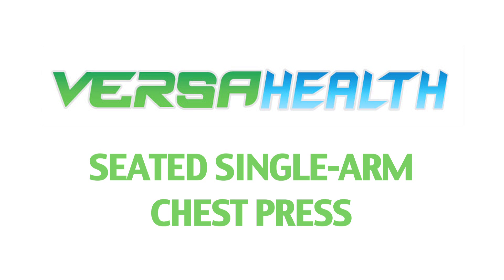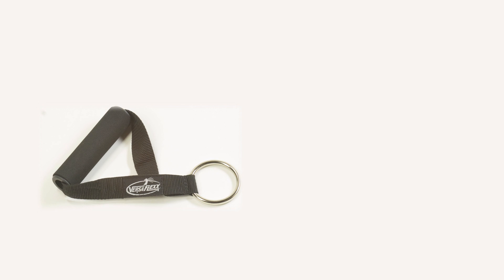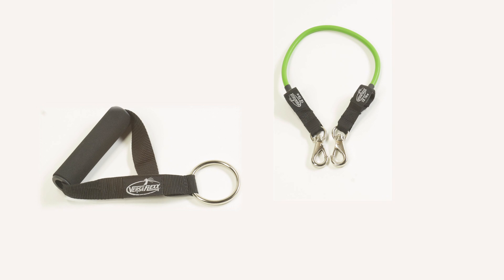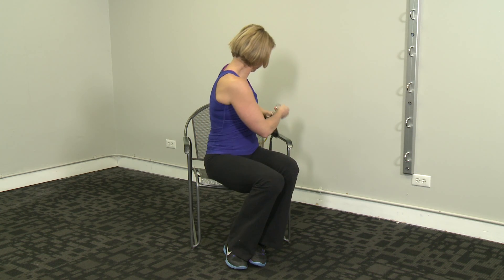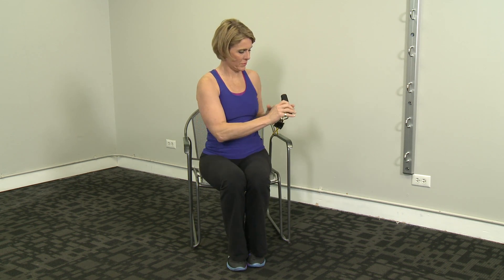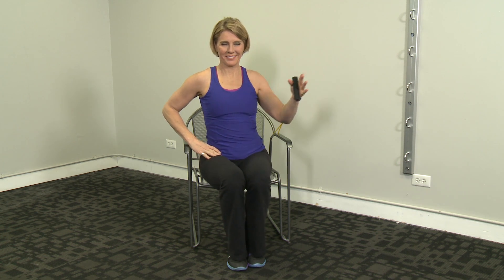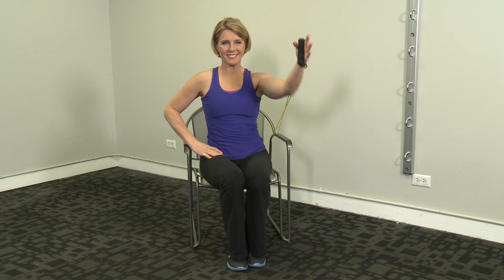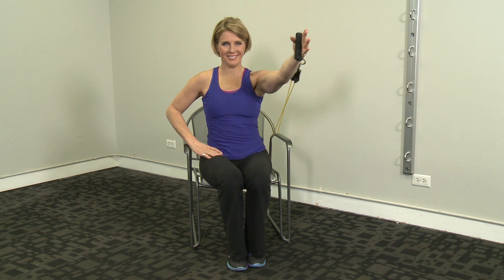VersaFlexx VersaHealth - Sit, Stretch, and Shape Up Seated Single Arm Chest Press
VersaFlexx Resistance Tubing is unique for the swivel clasp and shorter length, and gives you an at-home or at-the-office option for working out.

and like our Facebook page!